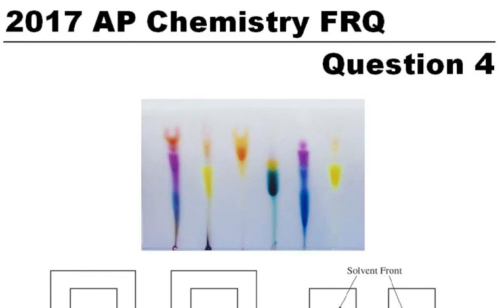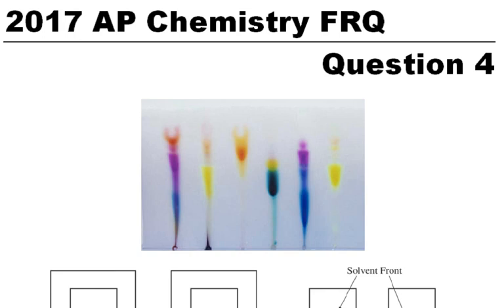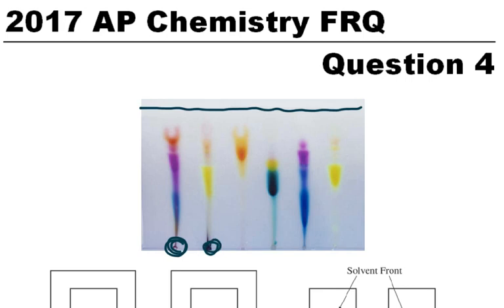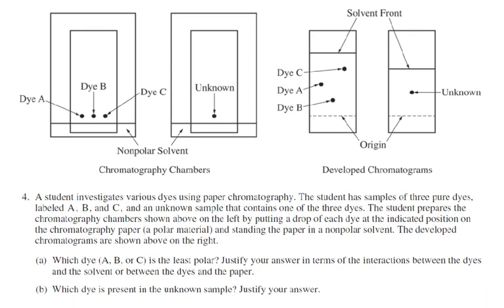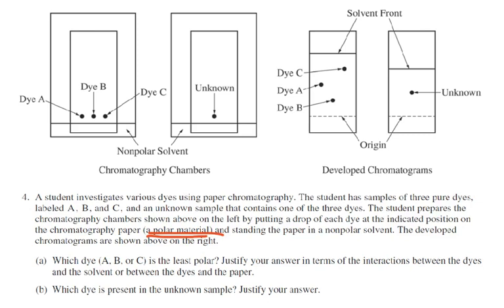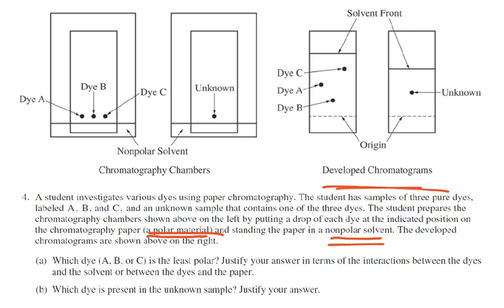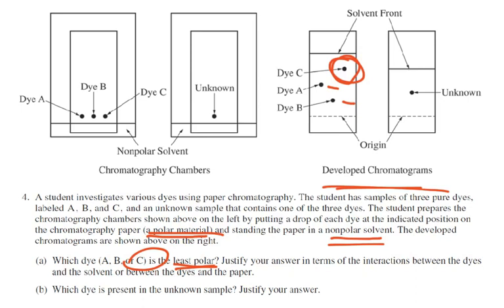2017 AP Exam FRQ #4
I go though the first 4-point question on the 2017 AP chemistry exam.